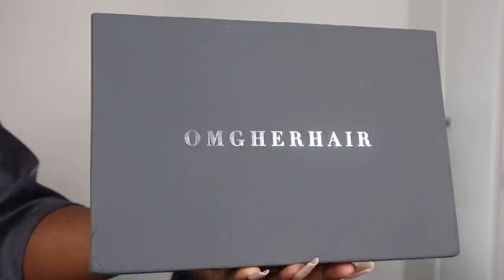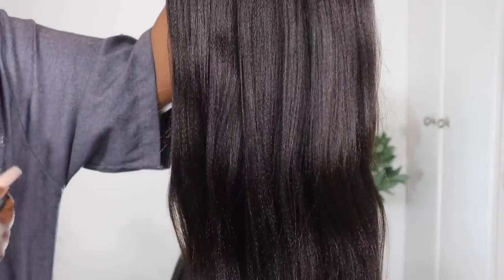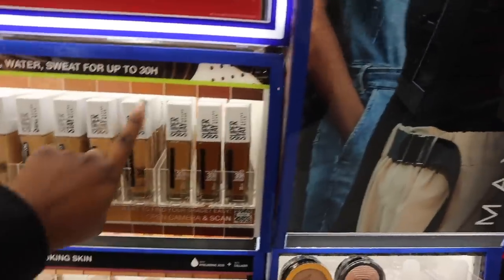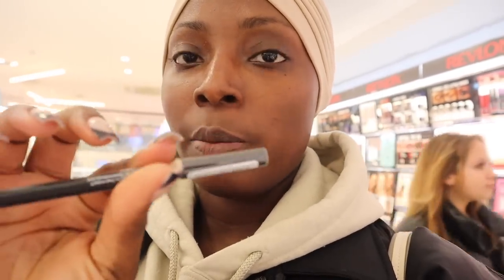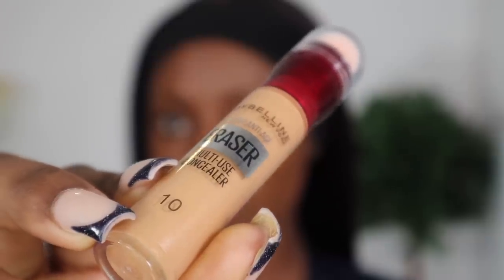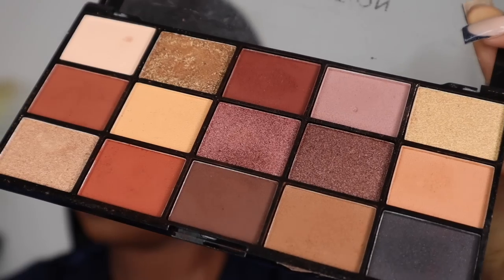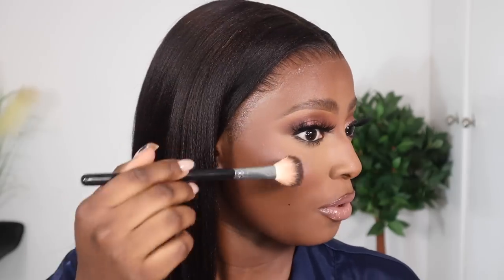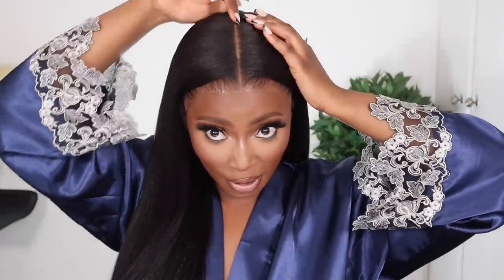VLOG STYLE GRWM : FULL FACE USING DRUGSTORE PRODUCTS FT OMGHERHAIR STRAIGHT YAKI HAIR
Wig Details

Valentine's Day 𝐒𝐀𝐋𝐄 (Ends on 2.14)
$20 OFF for orders over $179

DENSITY - 150%
COLOR - Natural color
SIZE - Medium size
★★ Undetectable HD Lace & Invisible Knots & Clean Bleached Hairline
★ SECURE: Adjustable Strap & Elastic Band Added
★ HAIR QUALITY: 100% Human Hair
Cap Construction:13X6 Glueless Frontal Wig Cap

PRODUCTS USED:
ELF COSMETICS POTTY PORELESS PRIMER
MAYBELLINE SUPERSTAY 30HOUR WEAR FOUNDATION
MAYBELLINE INSTANT ERASER CONCEALER
SLEEK SETTING POWDER
MORPHE FILTER EFFECT POWDER
MORPHE FACE PALETTE
SLEEK HIGHLIGHTER
SLEEK MICRO BROW PENCIL
DOLL BEAUTY LIP PENCIL
NYX LIPGLOSS

◦ AGE: 24
◦ I'M NIGERIAN
◦ CAMERA: Canon EOSM50